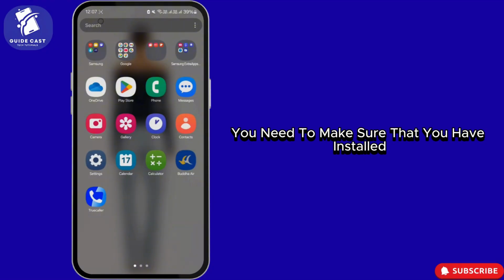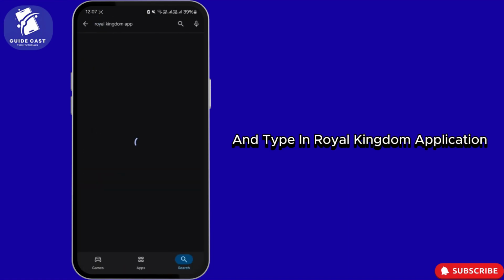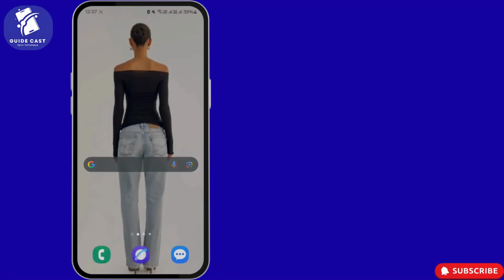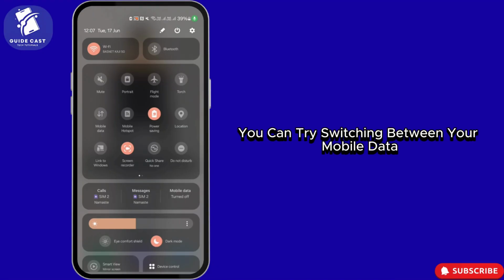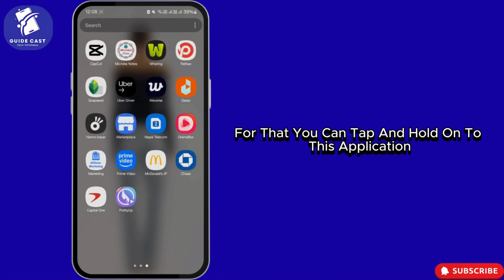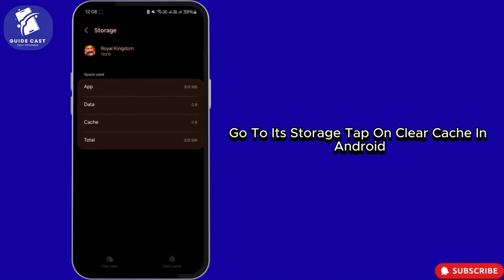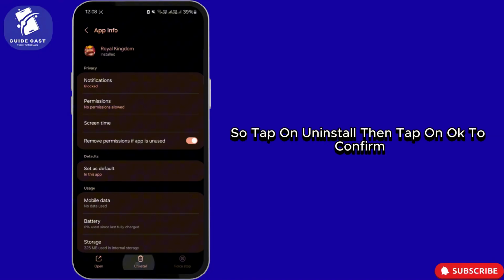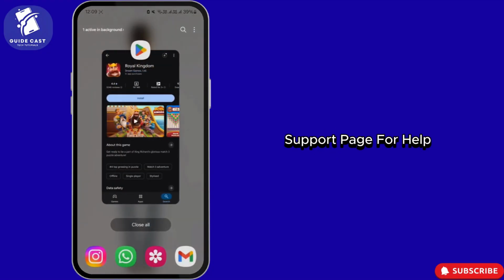How to Fix Royal Kingdom App Not Opening or Crashing (Android & iPhone)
Is the Royal Kingdom app not working on your Android or iPhone? If the game crashes, won’t load, or freezes, this 2025 guide shows you how to fix common Royal Kingdom app issues quickly and easily.

✅ In this video:

Why Royal Kingdom app may not work

How to fix crashing, loading, and freezing problems

Step-by-step solutions for both Android and iOS users

⏱️ Timestamps:
00:00 - intro:
00:10 - Clear cache, restart, and update the app

Get back to playing Royal Kingdom without interruptions!